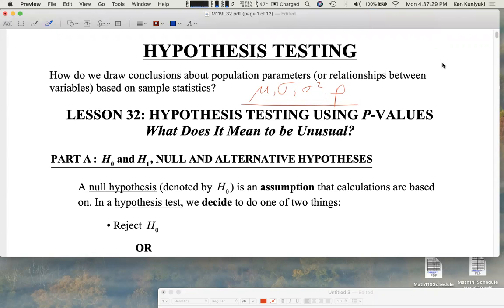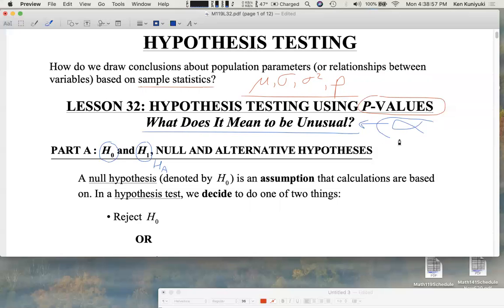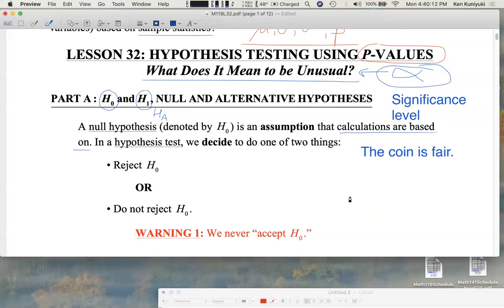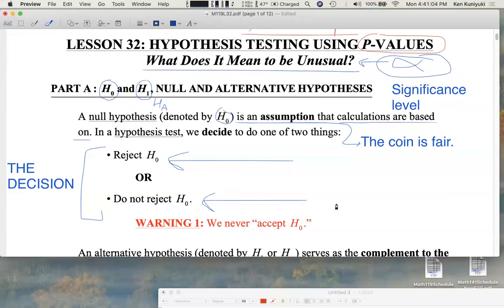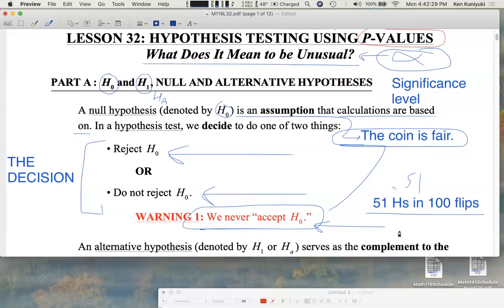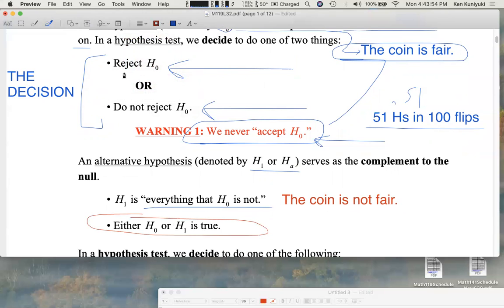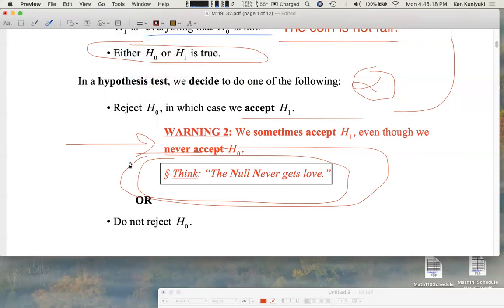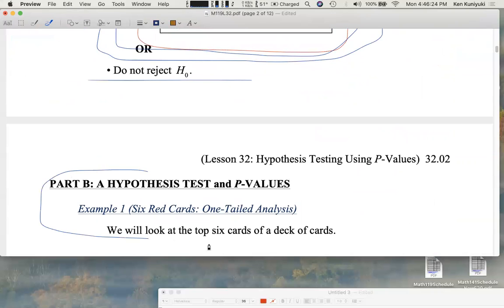Math 119, Day 25, Part 1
Lesson 32: Hypothesis Testing Using P-Values